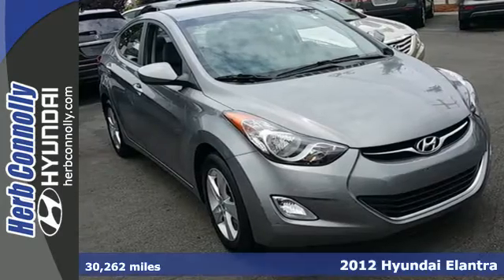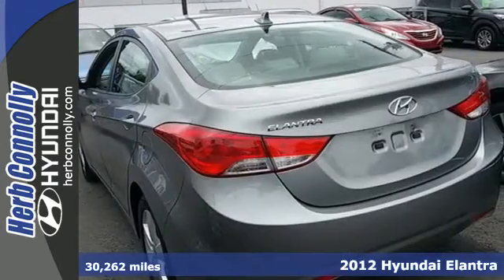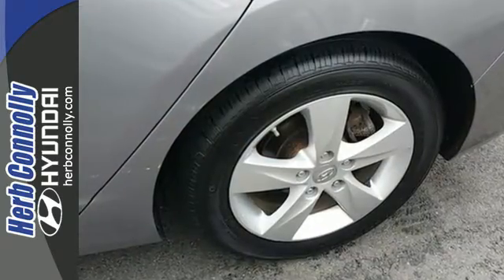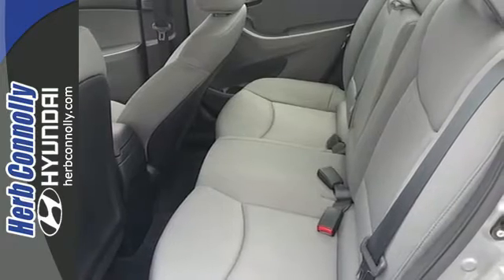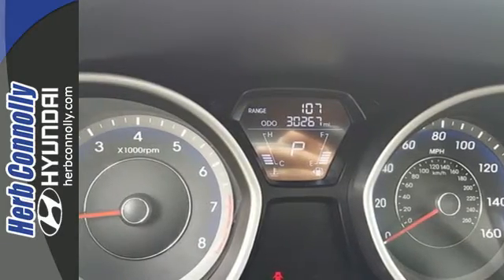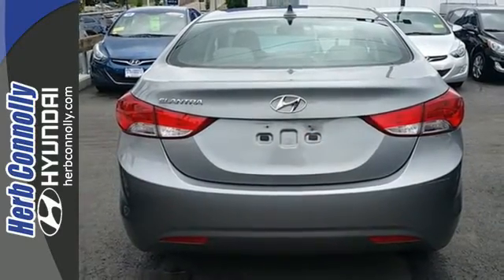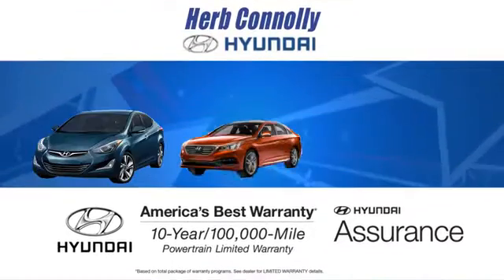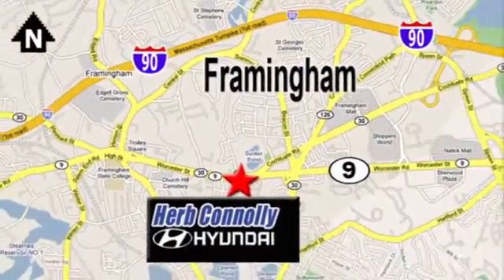Certified 2012 Hyundai Elantra Framingham Boston, MA H14148A - SOLD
Year: 2012
Make: Hyundai
Model: Elantra
Trim: GLS
Engine: 1.8L 4-Cylinder DOHC 16V Dual CVVT
Transmission: 6-Speed Automatic with Overdrive
Color: Gray
Interior: Gray
Mileage: 30262
Stock #: H14148A
VIN: KMHDH4AE0CU259379
Clean CARFAX 1 Owner - Hyundai Certified - Bluetooth Technology - Power Windows - Air Conditioning - Low Miles - Alloy Wheels - Wont Find A Nicer! Put down the mouse because this 2012 Hyundai Elantra is the car you've been looking for. With the low mileage and meticulous upkeep on this Elantra, you can count on hearing the purr of its engine for years to come. Hyundai Certified Pre-Owned means you not only get the reassurance of up to a 10yr/100,000 mile limited powertrain warranty, but also a 150-point inspection/reconditioning, 24/7 roadside assistance, trip-interruption services, rental car benefits, and a complete CARFAX vehicle history report. Type your sentence here.

Address:
500 Worcester Rd - Rte 9 East